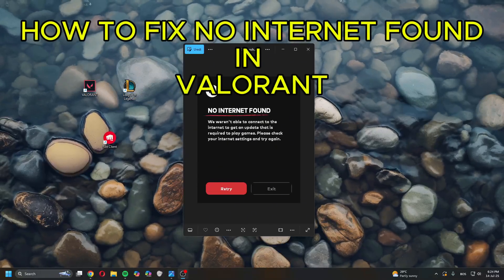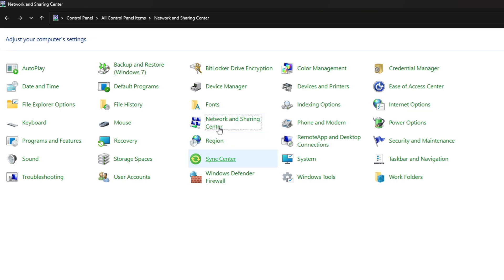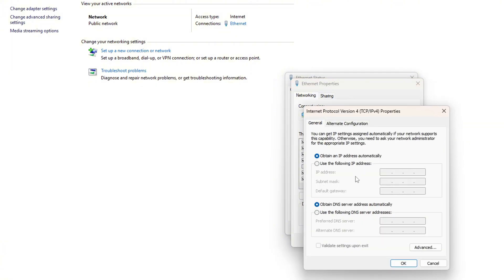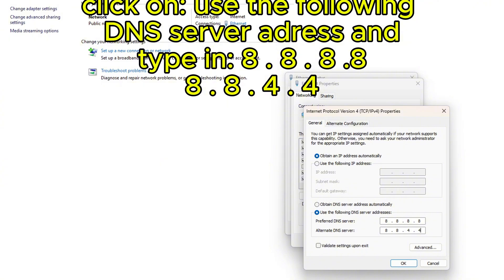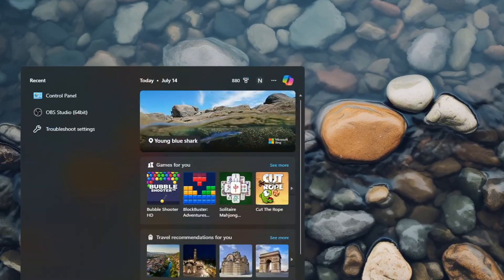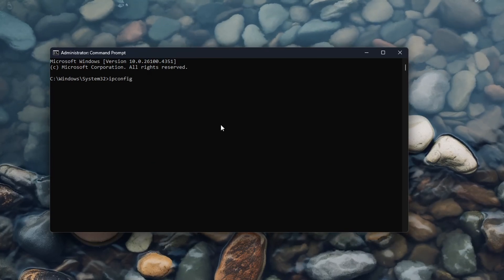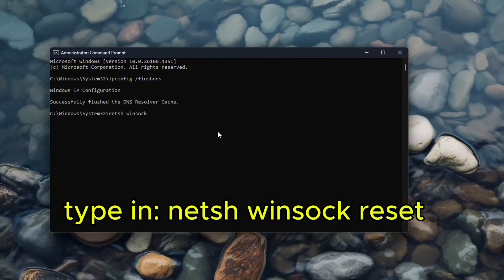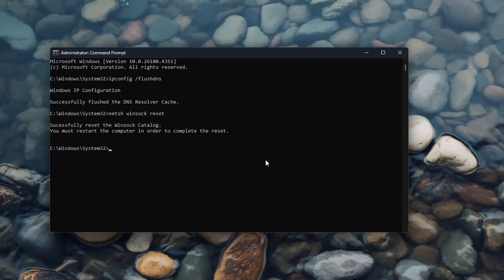How To Fix No Internet Found In Valorant (Tutorial)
Encountering the frustrating "No Internet Found" error in Valorant, preventing you from playing the game? Fear not! In this comprehensive tutorial, we'll guide you through a series of troubleshooting steps to fix the issue and get you back in the action. Let's dive in and resolve the "No Internet Found" problem in Valorant!